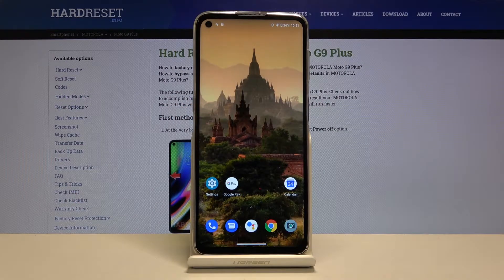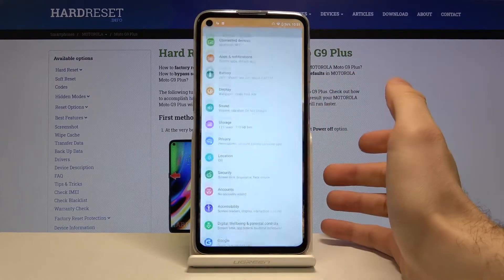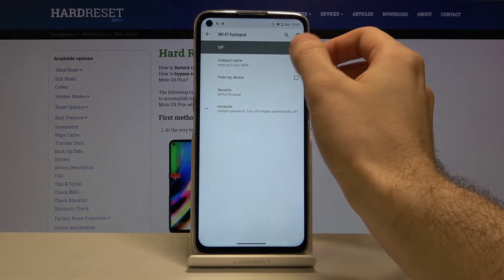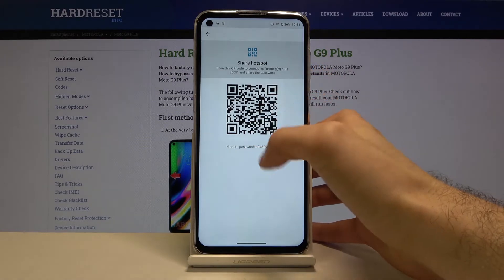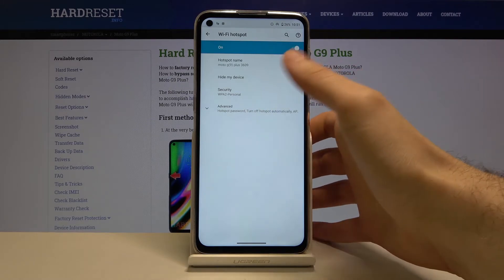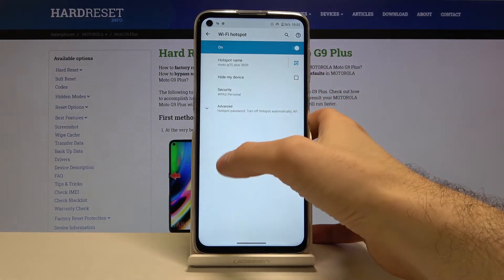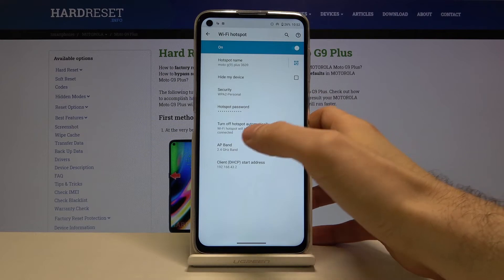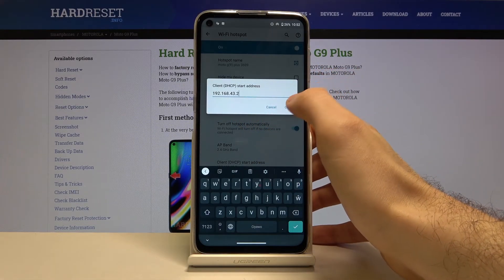How to Enable Portable Hotspot on MOTOROLA G9 Plus – Use Portable Hotspot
Learn more info about MOTOROLA Moto G9 Plus:
If you need to share your Internet with others, but you don't know how to do it, stay with us. Follow our instructions to successfully activate the portable hotspot. Remember to set up a security password to secure your connection to block connections from other, unattended devices.